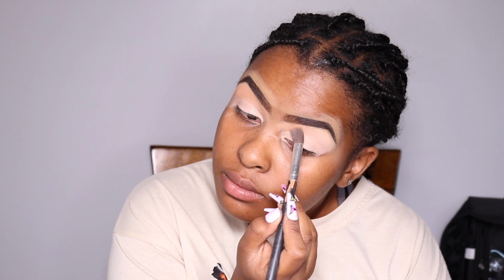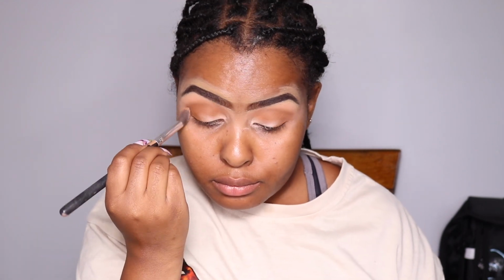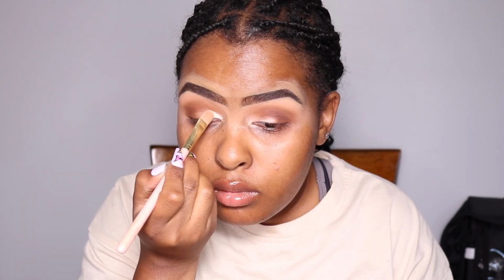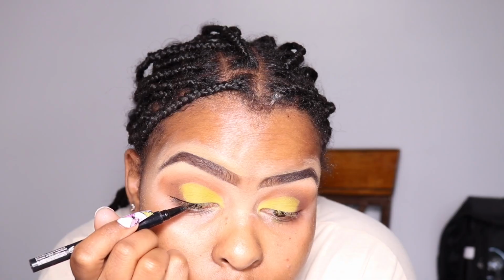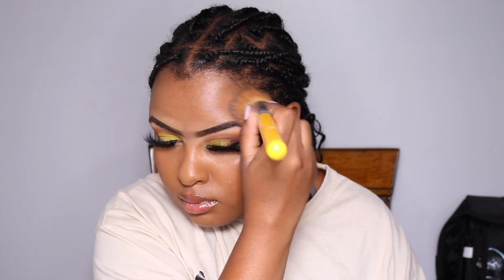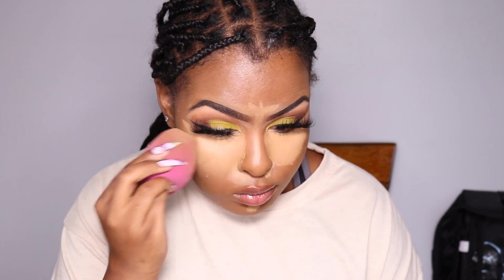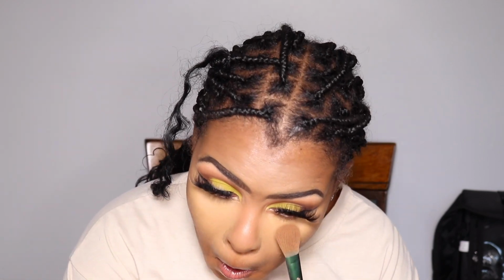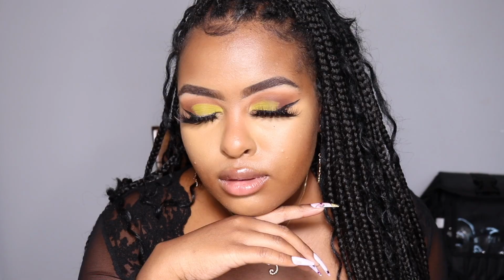SUPER EASY BEGINNER FRIENDLY EYESHADOW LOOK | SOFT MAKEUP FOR BEGINNERS | SPIRITUAL STYLIST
In today's tutorial I show you how to create this SUPER EASY BEGINNER FRIENDLY makeup look. This look is simple yet bold and easy to recreate with just three shades!

Beauty Bakerie Snackaroons (I Don't Give a Sip)

Look at you about to go create a bomb makeup look, gone with your bad self!